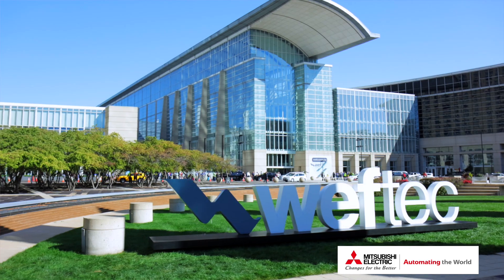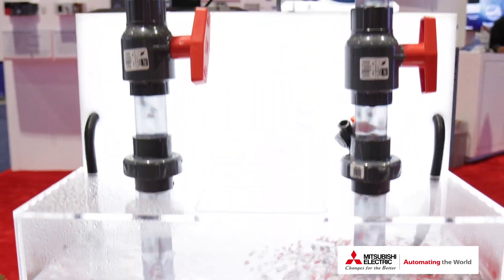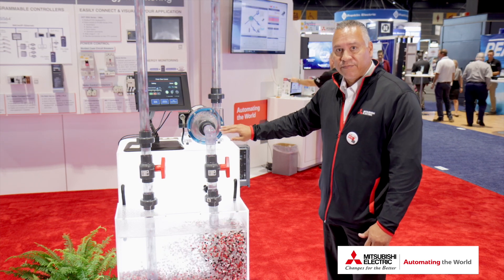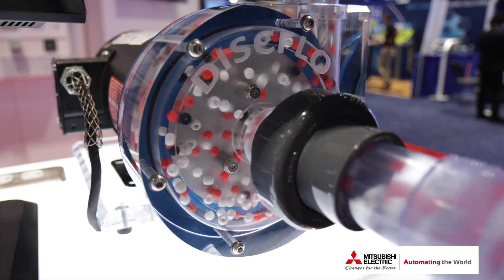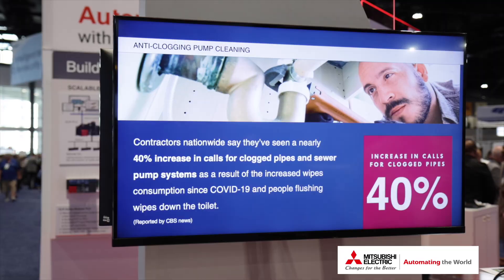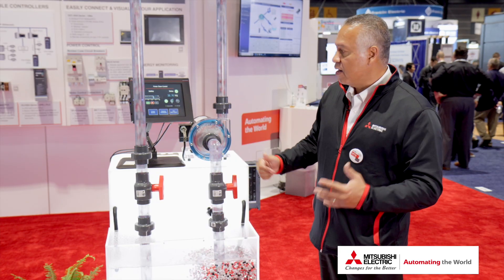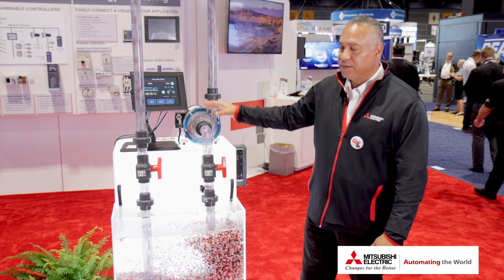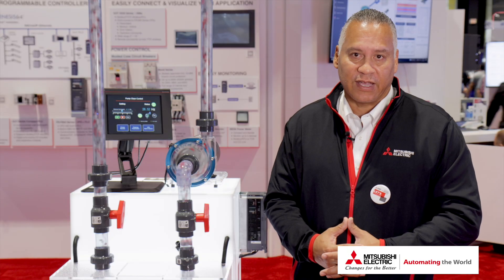Mitsubishi Electric Automation Demo: Anti-Clog (Pump Cleaning) with VFD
The clogging of pump systems has been a problem for wastewater municipalities' Lift Pumping Stations for many years, and the Covid-19 pandemic brought an increase in the usage of wipes, along with an increase in the improper disposal of those wipes (oftentimes they are flushed down a toilet). To combat this issue and help municipalities maximize their pump operation uptime, the cleaning function of the FR-F800 VFD uses a programmable timing sequence of reverse and forward rotations of a pump to remove non-dispersible materials from an impeller.

Have a question on this solution?